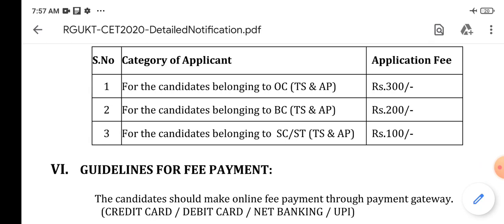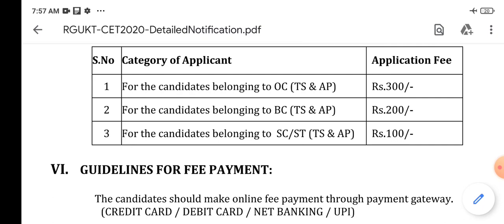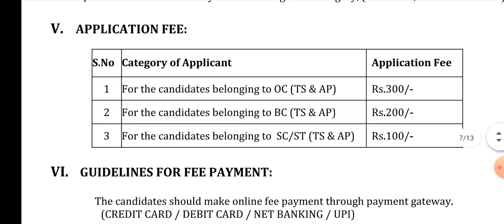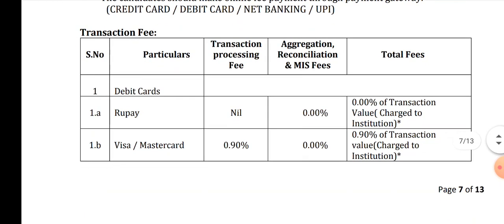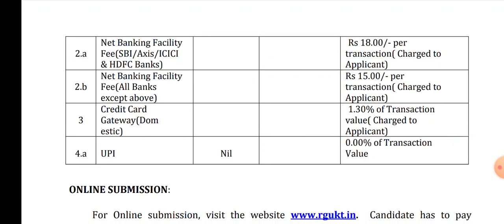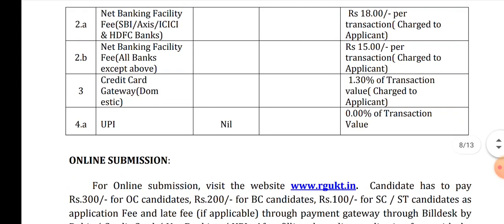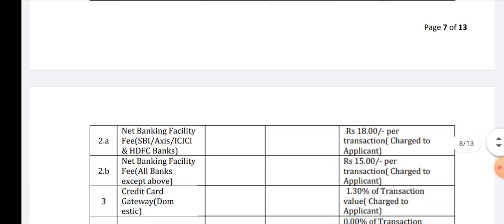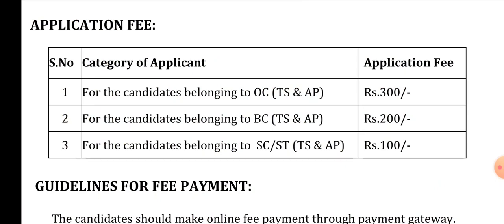IIIT Application fees ఎంత ?? | Fees కి సంబంధించి ఈ details తెలుసుకోండి | SS TECH.IN